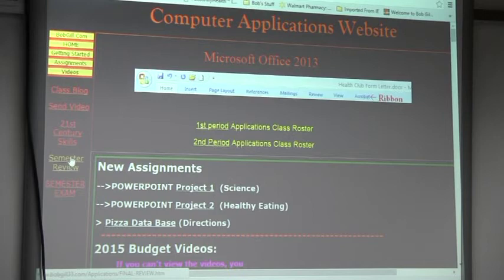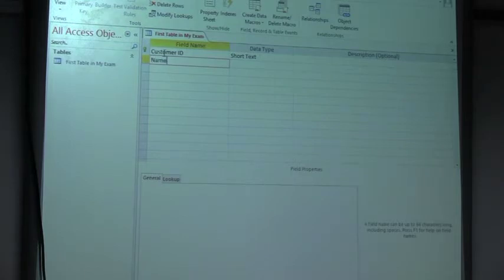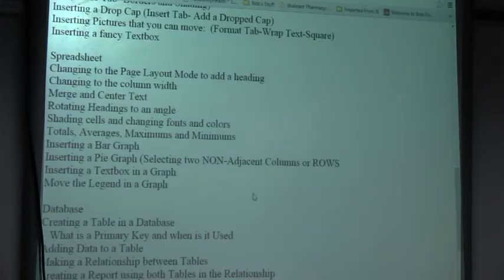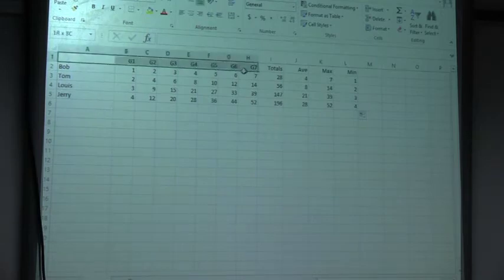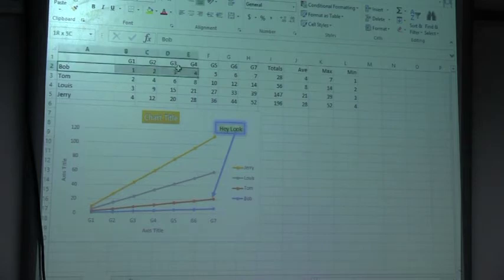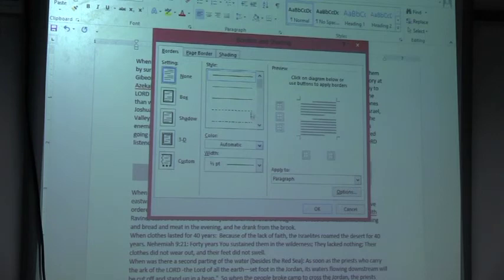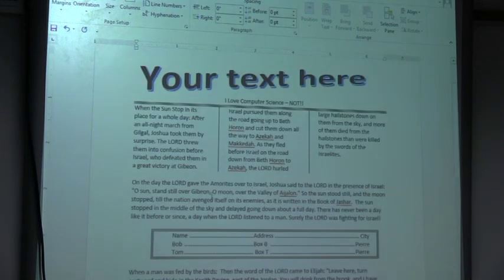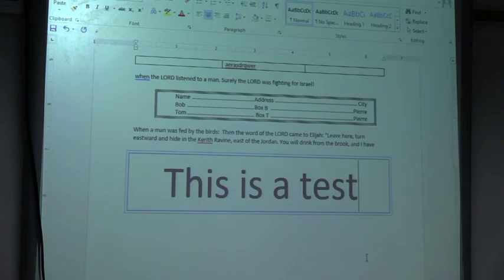Applications Semester Test Video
Review for computer Applications Semester Test